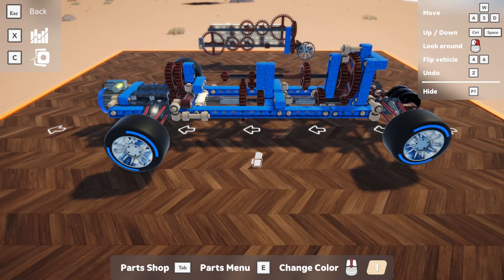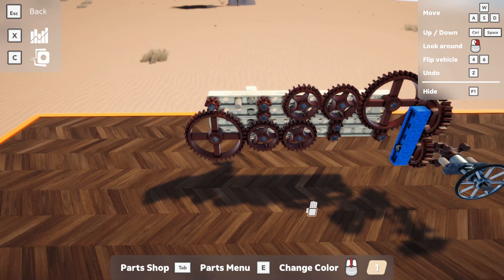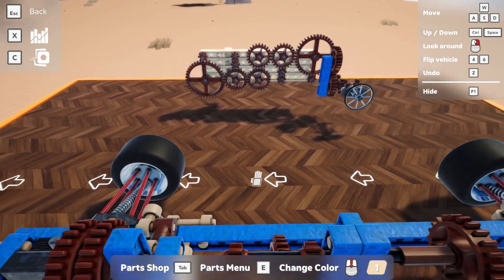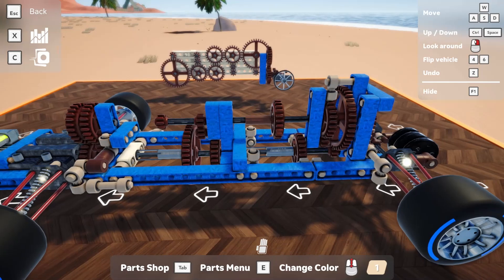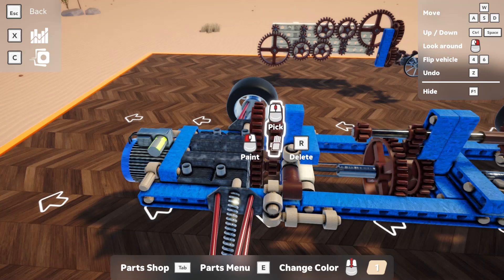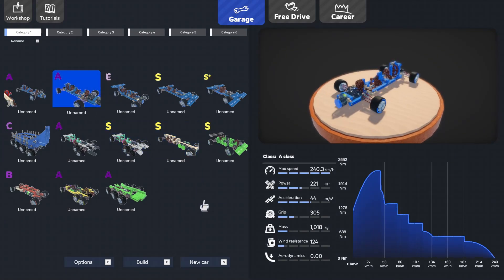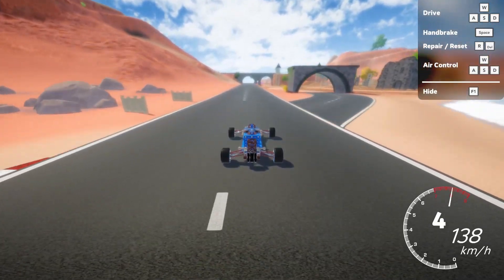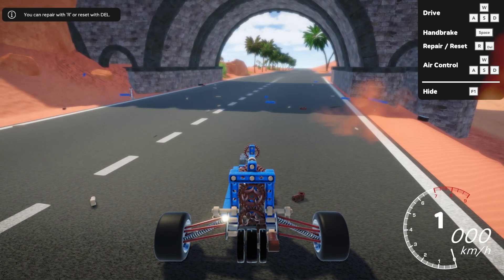Screw Drivers - 5 speed gear box build and demo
* I forgot the turbos
update. With top tier Electric and petrol engines it is considered to be 7 speed.